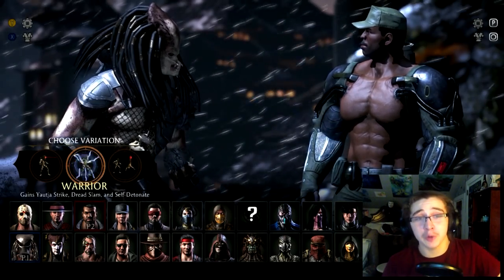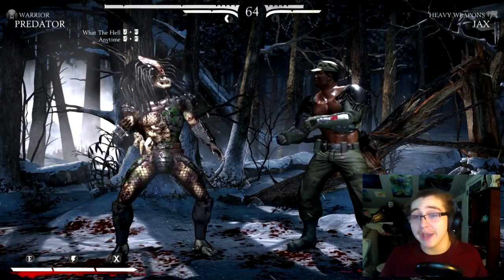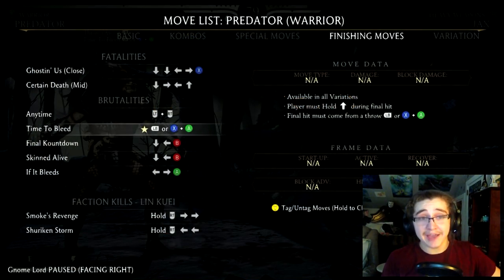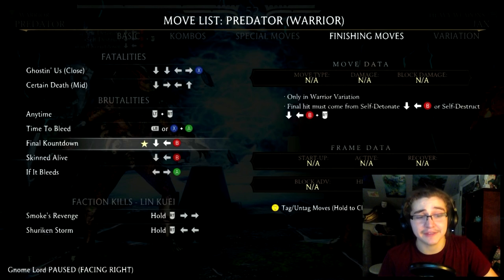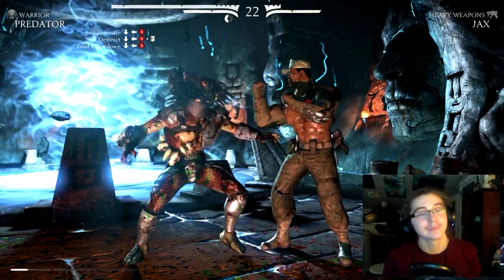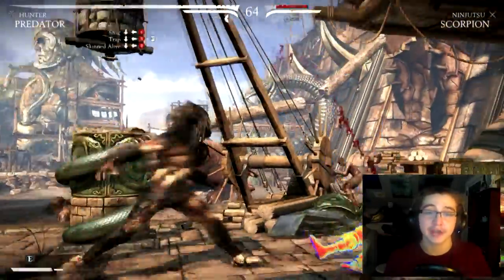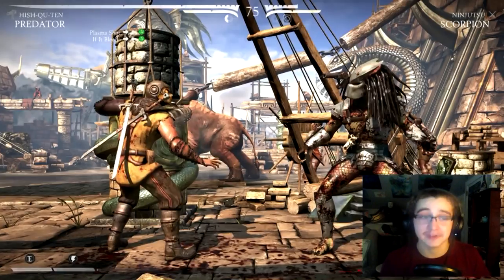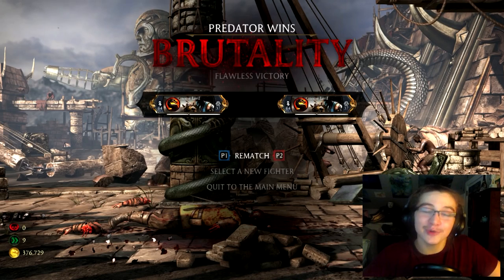Kombat Tips - How to perform all of Predators Brutalities in MKX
Don't blink, or he will get you when you least expect it! Here he is folks, the famed and well hyped Predator! His fatalities were a little weak in my opinion, but his Brutalities not only made up for it, but they completely stole the show! Enjoy, and be sure to leave a like or a comment if this video helps you out in any way. Thanks!

-Brutality Quick Find Guide-

Anytime (Any) - 0:31
Time To Bleed (Any) - 2:27
Final Kountdown (Warrior) - 3:39
Skinned Alive (Hunter) - 5:29
If It Bleeds (Hish-Qu-Ten) - 6:59

Outro - "Underfoot" By The New Amsterdam Nobles